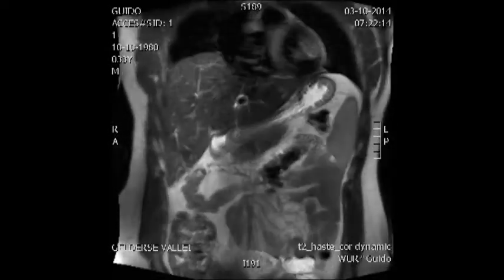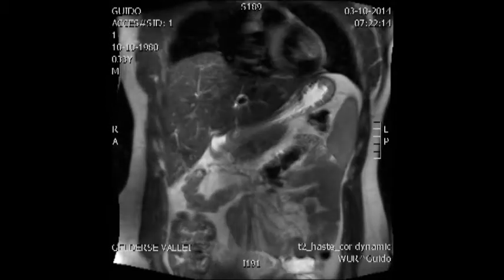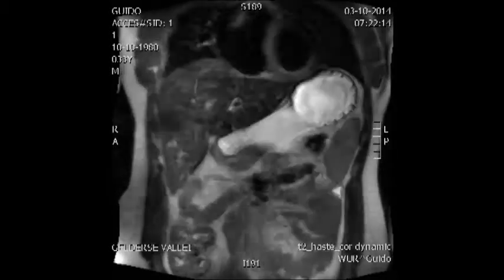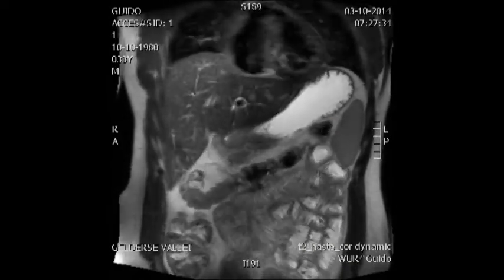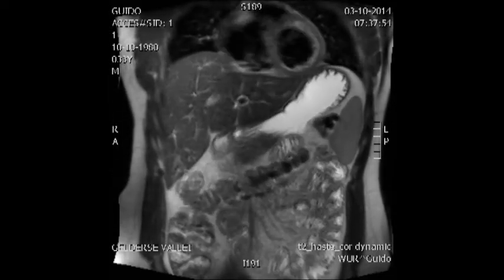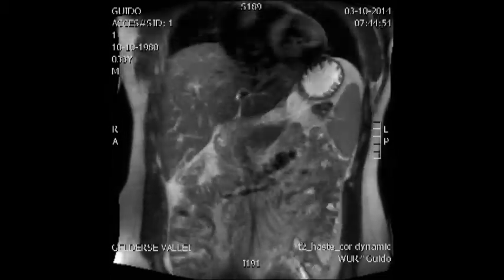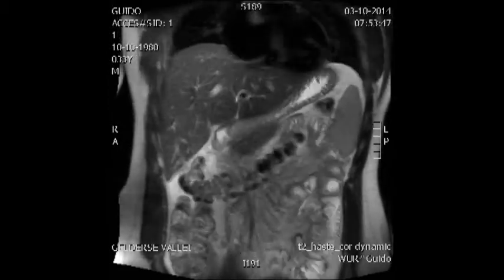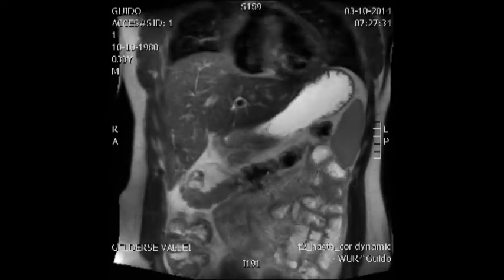Guido Camps MRI Researcher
Summary of our work in the Nudge-it consortium